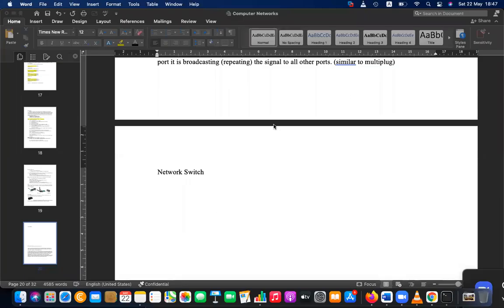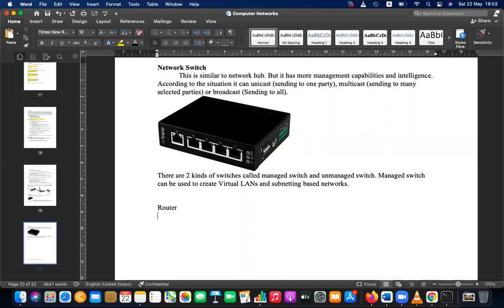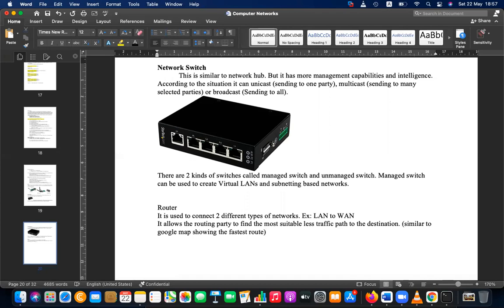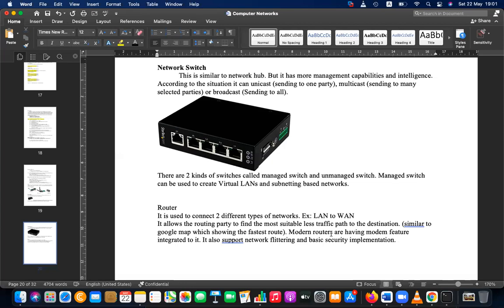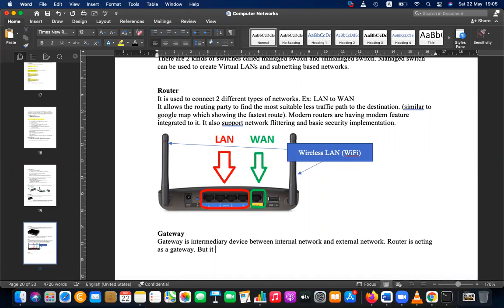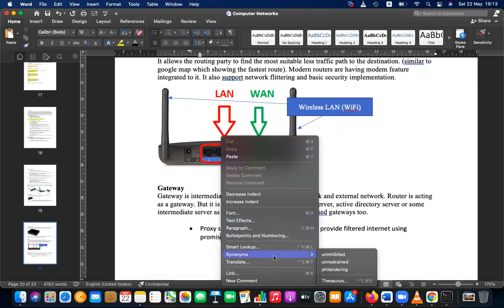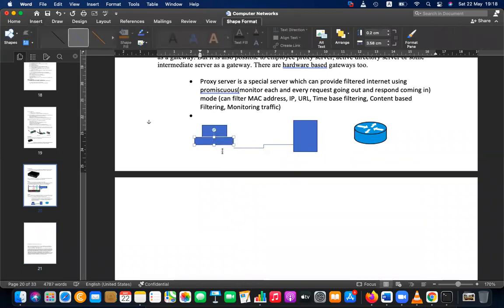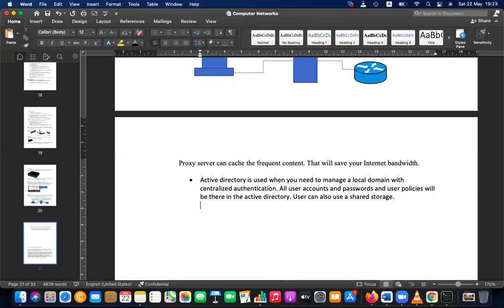AL ICT Ennglish Medium Networking Network Devices P2